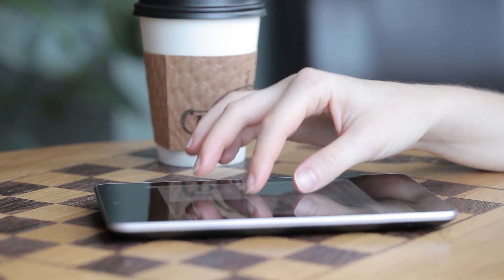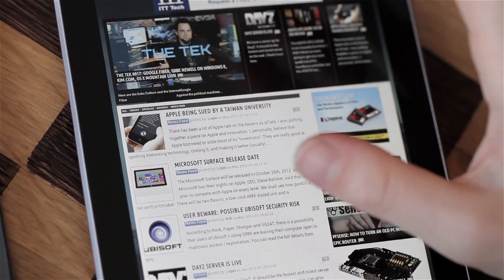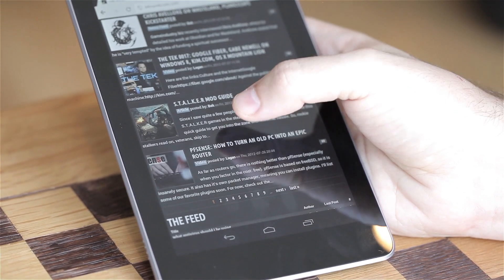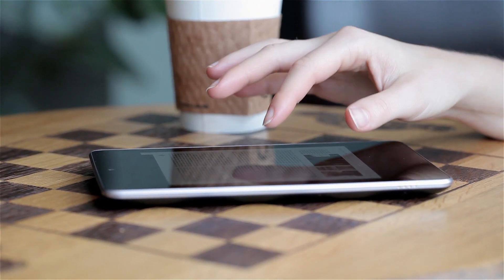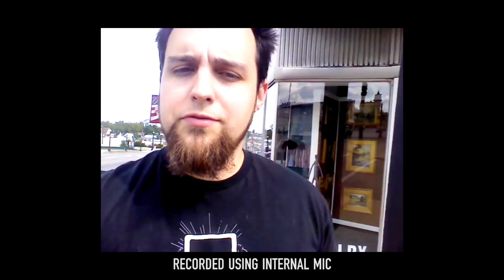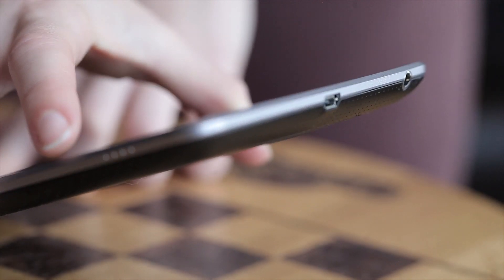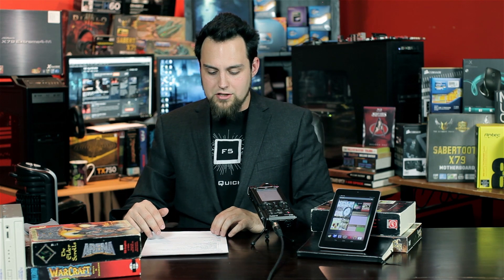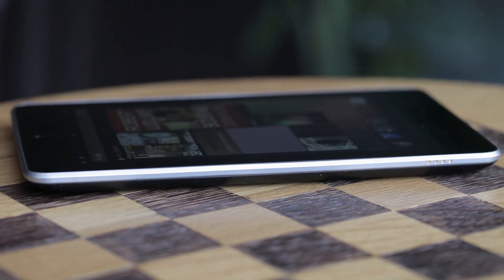Google Nexus 7 Android 4.1 Tablet Review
Google and Asus have created an awesome 7" tablet for only $200.